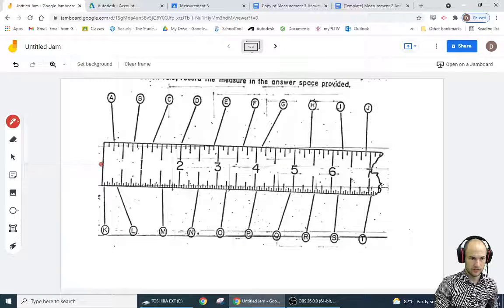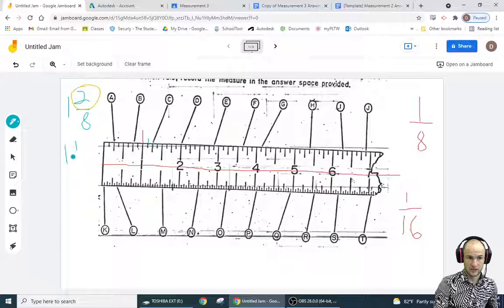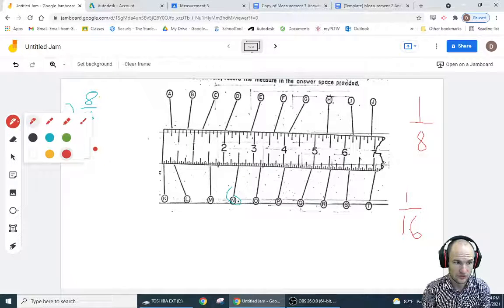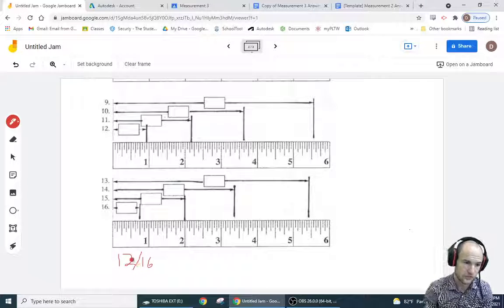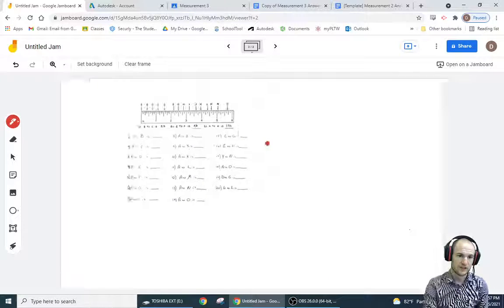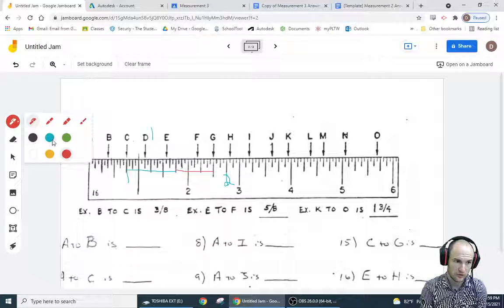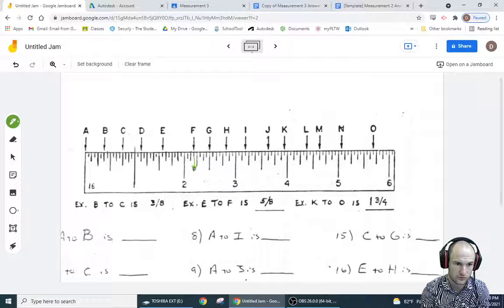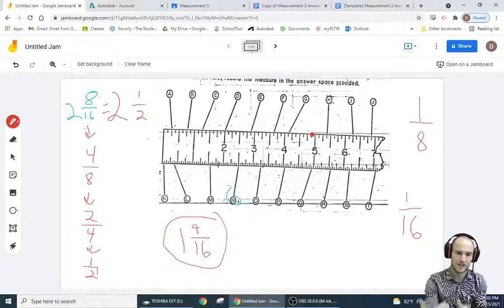Measurement Help Video